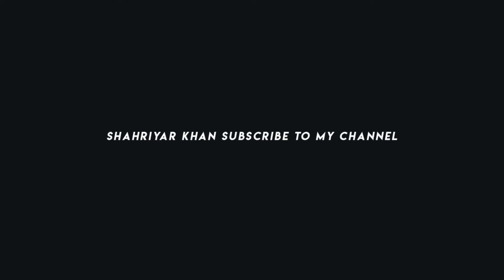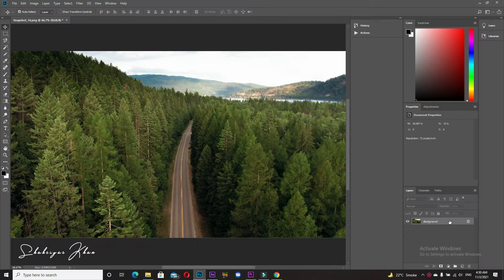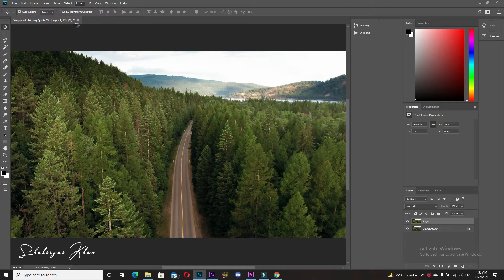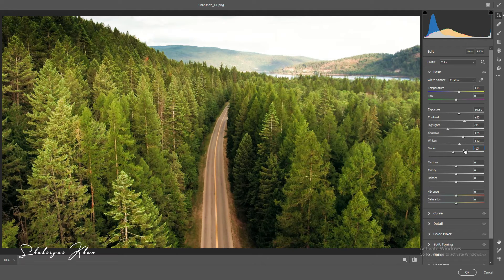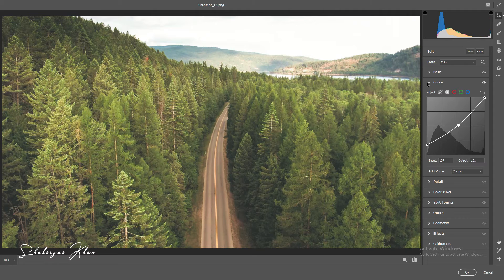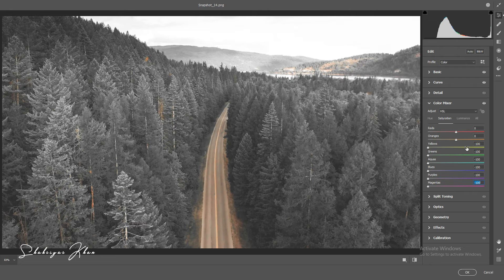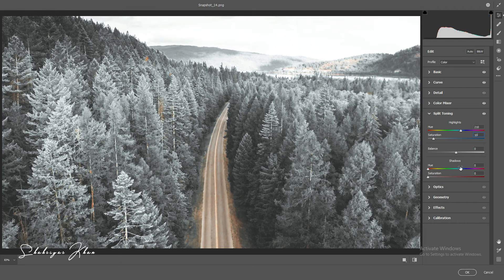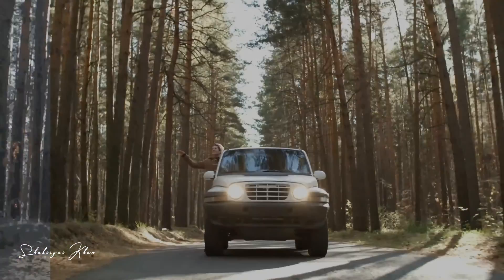WINTER COLOR GRADING ADOBE PHOTOSHOP AND PREMIERE PRO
n this Photo Editing, How to Make WINTER Color Grading Effect in Premiere Pro. In this WINTER color grading Photoshop tutorial, I will show you how to make an easy WINTER color grading effect and apply it to any photo in Photoshop or Premiere Pro. Follow this easy step by step.